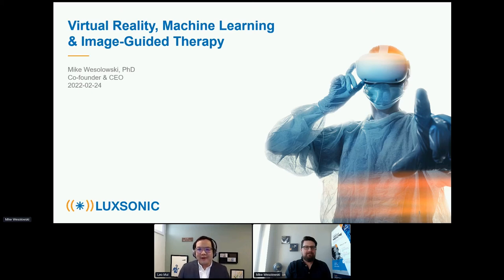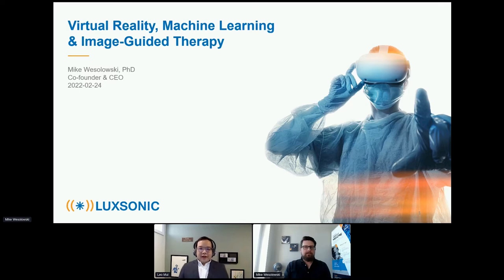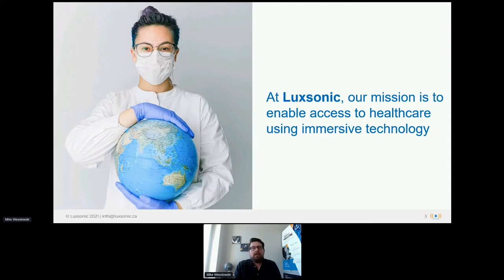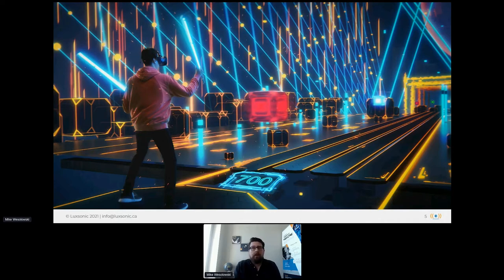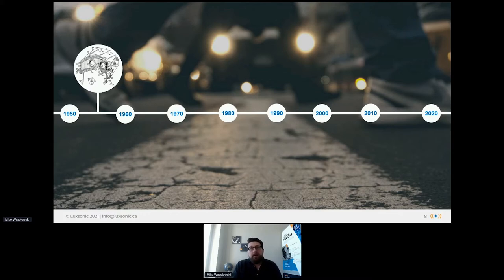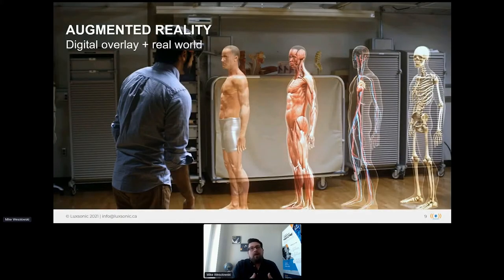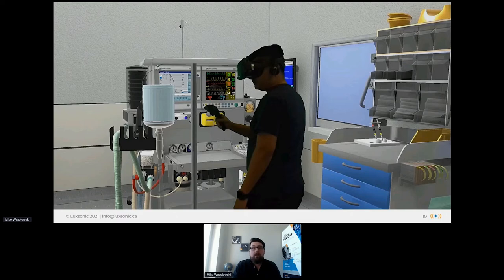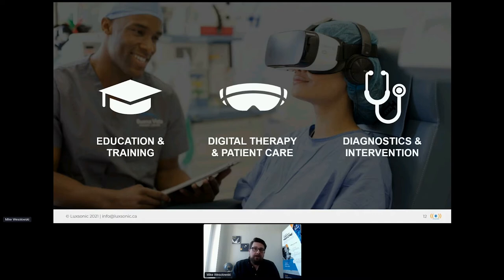Virtual reality, machine learning, and image-guided therapy | Luxsonic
Dr. Mike Wesolowski, the co-founder and CEO of Luxsonic Technologies (Saskatoon, SK) speaks about the applications of virtual reality in image-guided therapy including medical education, radiology research and surgical planning.

Funding for this event was provided in part by INOVAIT through the Government of Canada's Strategic Innovation Fund.

INOVAIT is a pan-Canadian network funded by the Government of Canada and hosted at the Sunnybrook Research Institute with the objective of building a truly integrated image-guided therapy ecosystem, fueling continuous innovation that revolutionizes healthcare globally. Through connecting, educating, and investing in the industry’s brightest minds and
most promising ventures, INOVAIT will support and encourage collaborative development and the integration of artificial intelligence (AI) into medical technologies.